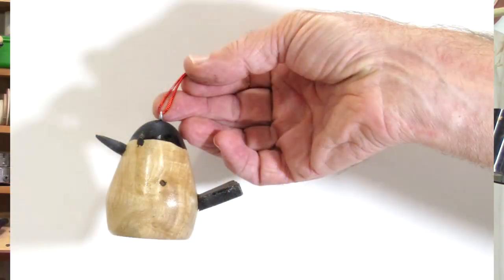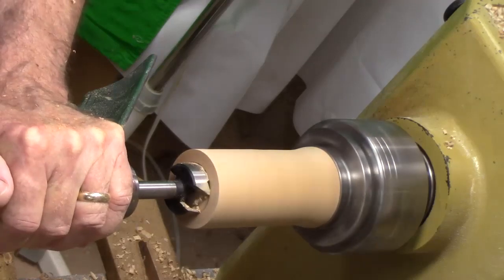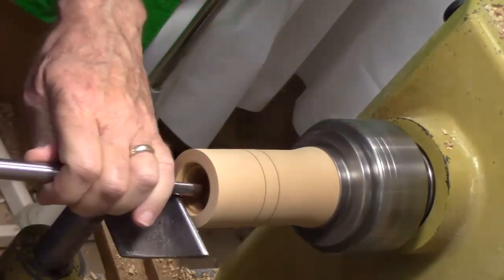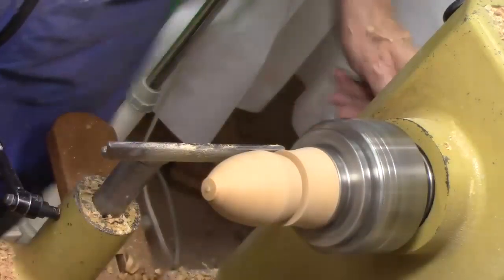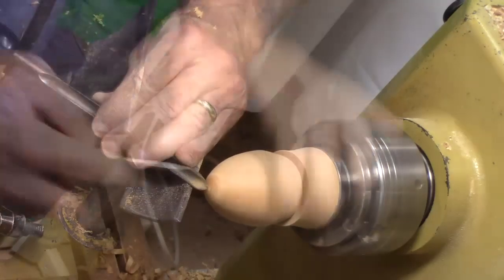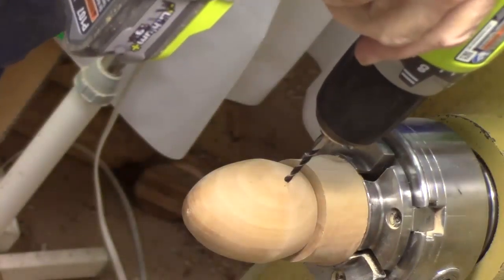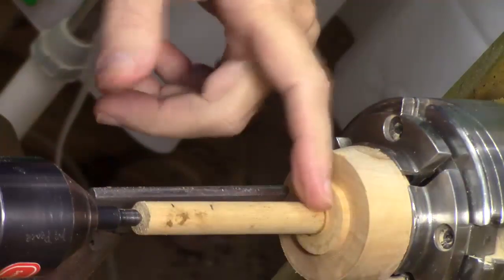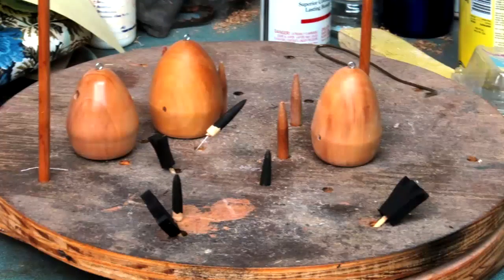How to Turn a Chickadee Ornament - Short Version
I demonstrate how to woodturn a cute Chickadee bird ornament. This is my entry for the 2016 Ornament Challenge. Hollowing is done by simply drilling out and plugging the bottom.

for the full length version of this project.